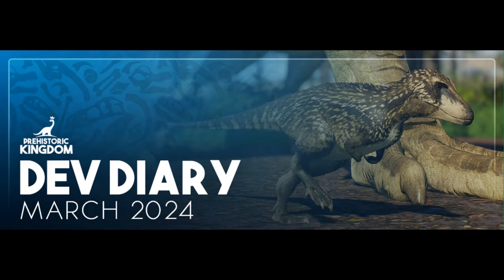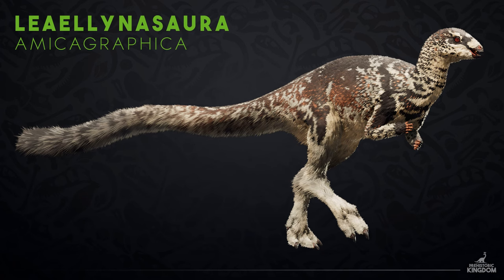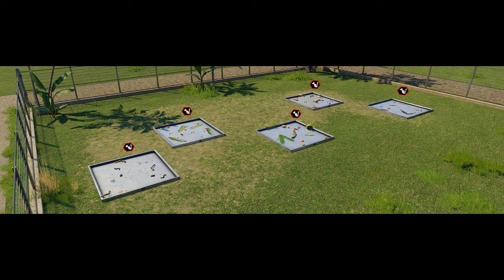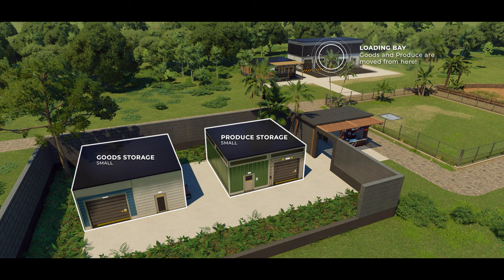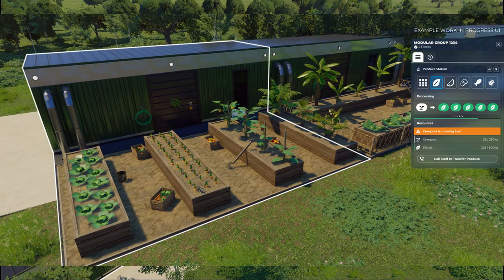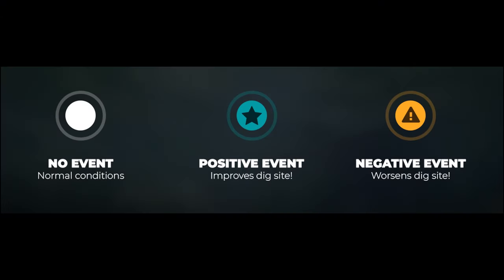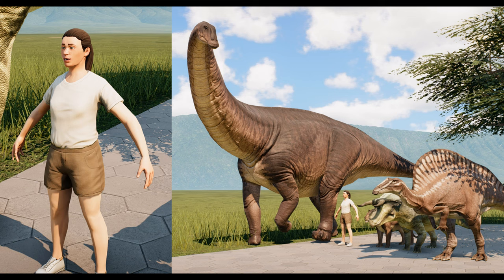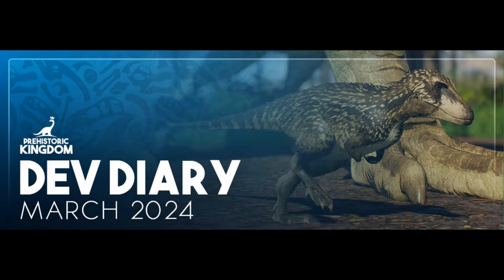Baby T-rex and Leaellynasaura in March Dev Diary - Prehistoric Kingdom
A new dev diary has released, and we get a bunch of new features being introduced in Update 11, such as the feathered Leaellynasaura from Early Cretaceous Australia, as well as a mystery non-theropod dinosaur. Park Management is also a major new set of features coming in Update 11, as well as separating genera and species in the animal nursery, and also a guest appearance overhaul. Enjoy!!!